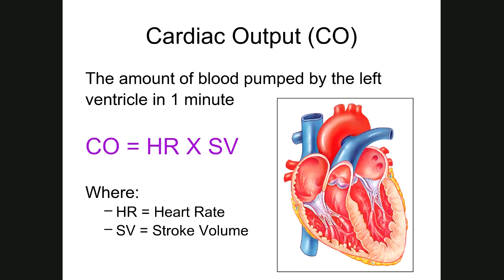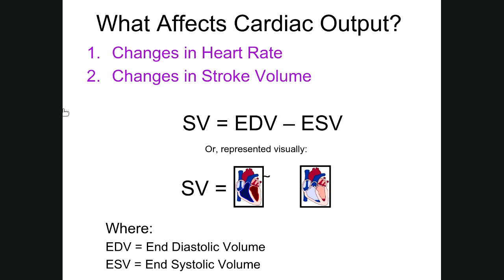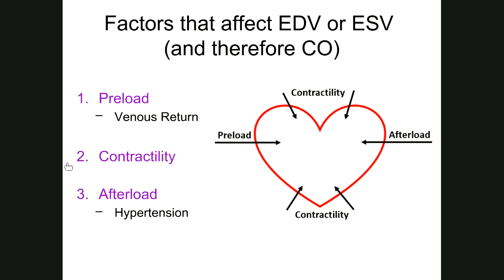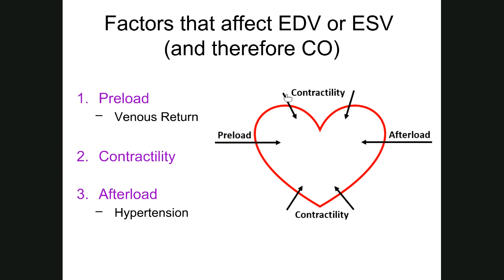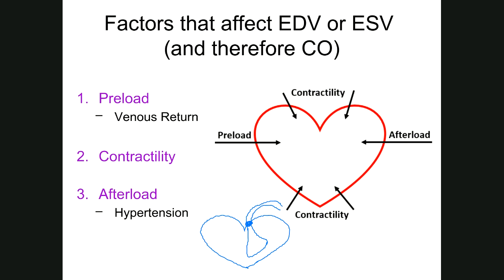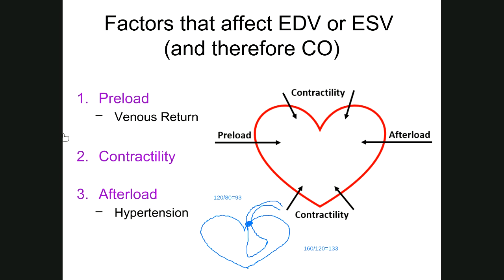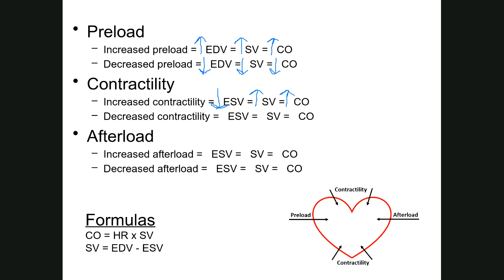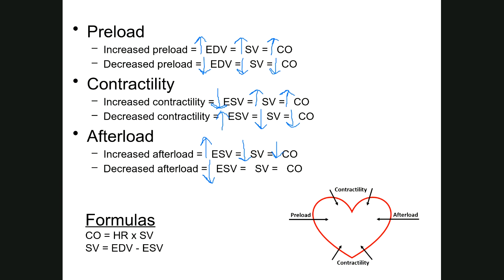Cardiac Output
This video discusses cardiac output including it's calculation and factors that can either increase it or decrease it